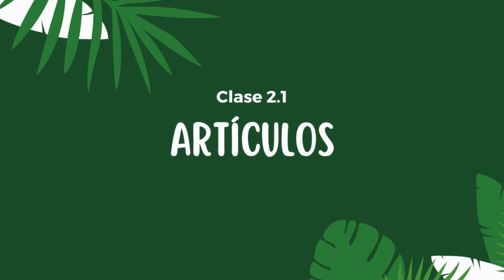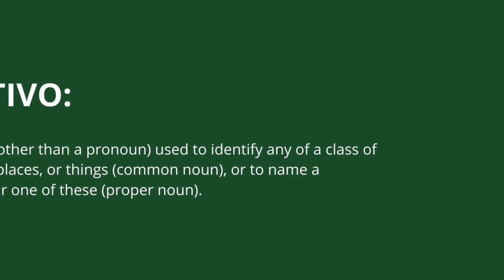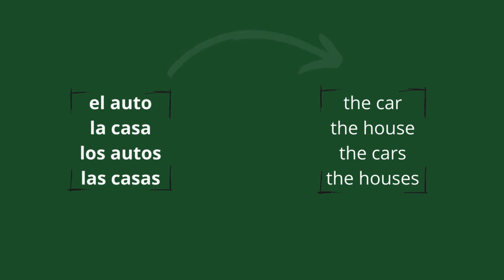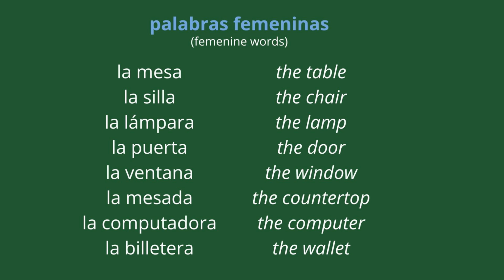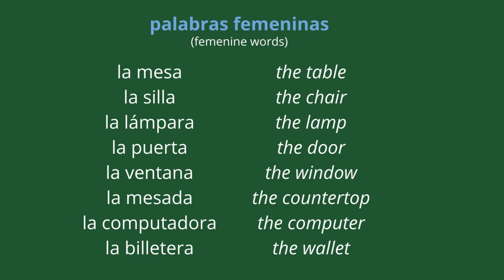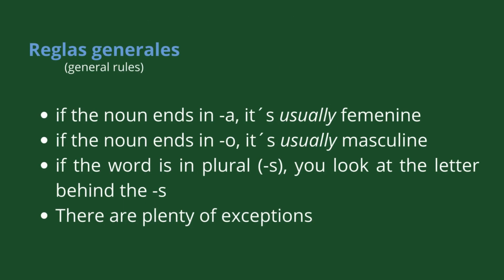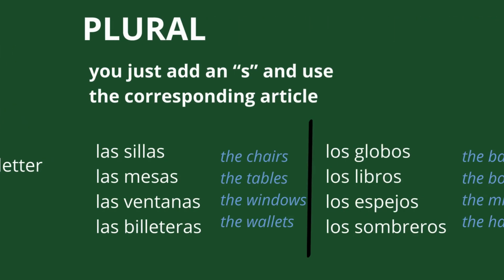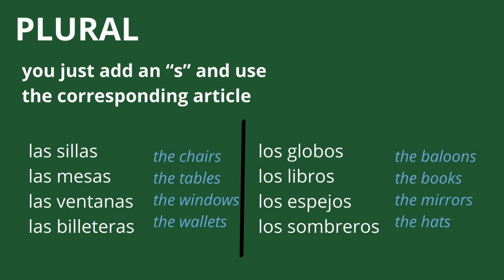Spanish, lesson 2.1- Los Artículos (the articles)- Tango Talk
In lesson 2.1, you will learn:
-the articles
-the nouns
-some vocabulary

My name is Lucas, I´m a 21 year old polyglot from Argentinian that speaks 5 languages (Spanish, English, Portuguese, French, Latin). As an engineering student, I've honed my analytical skills and attention to detail, which I bring into crafting effective language learning methods.

Welcome to Tango Talk, where learning Latin American Spanish isn't just a goal – it's an immersive journey of discovery. Join me as we delve into the intricacies of Spanish grammar, expand our vibrant vocabulary, and embrace the rich cultural nuances of the language.

With Tango Talk, you'll experience easy-to-follow lessons without compromising depth and quality. Plus, access interactive exercises to reinforce your learning – all without exiting YOUTUBE.

CREDITS:
Music

Ilustrations
Canva

0:00 Intro
0:16 What is a noun?
0:50 Gendered language
1:26 The articles
1:50 The nouns
3:10 Plural
4:32 Outro